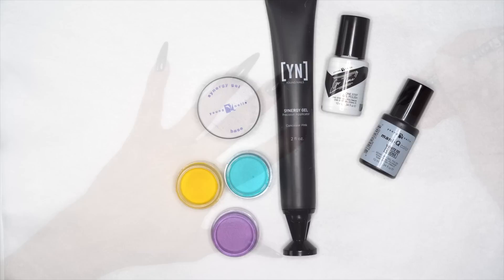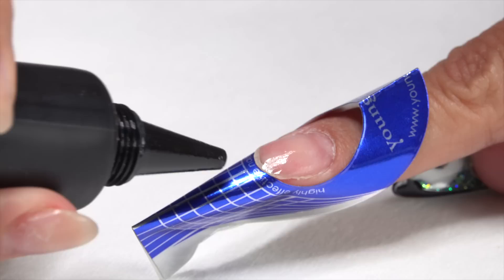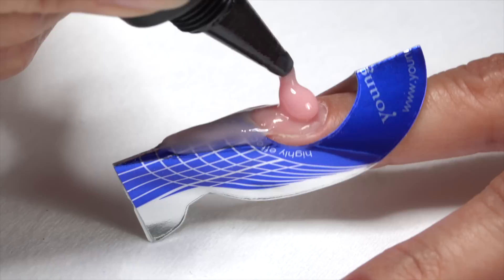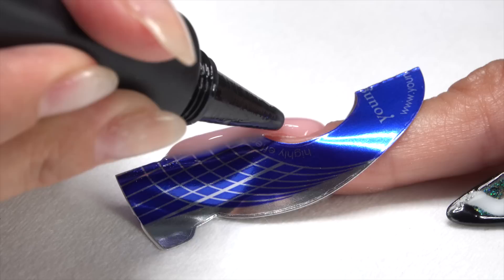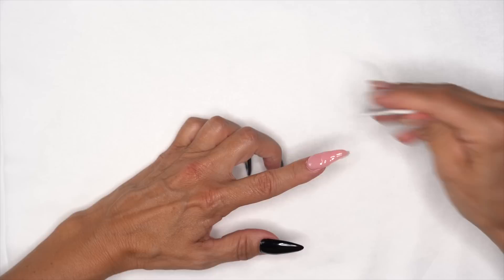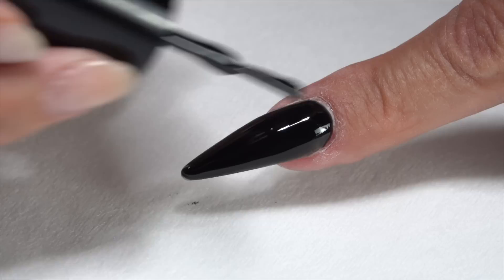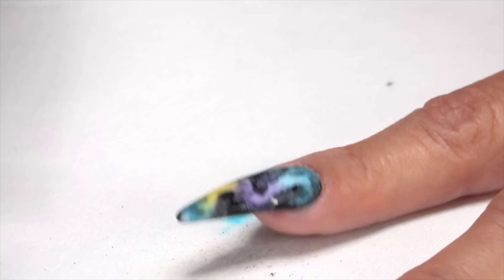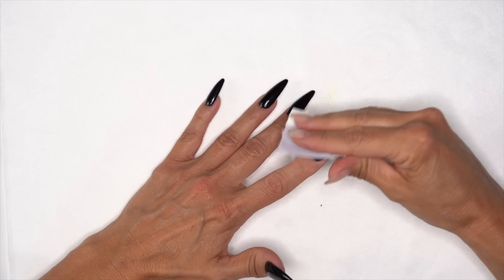How Much - Color Smoke Nails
Your client walks in the door and shows you a beautiful set of Color Smoke Nails. The question is how are you going to create this set, and most importantly, How Much are you going to charge? Tracey Reierson breaks down how she is going to do a combo of acrylic and gel, and then share How Much she will charge.

Nail Inspo: Monika Then
Follow her on IG: @monikathen_yn_mentor

Rainbow Yellow
[limited edition]

Pop Bright Turquoise
[limited edition]

Rainbow Purple
[limited edition]